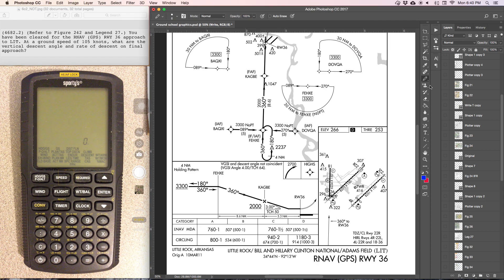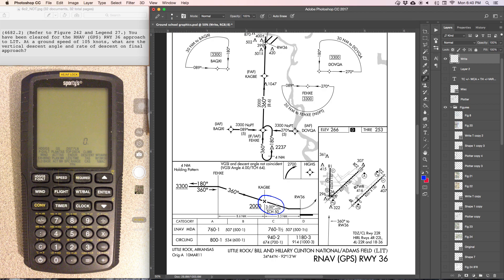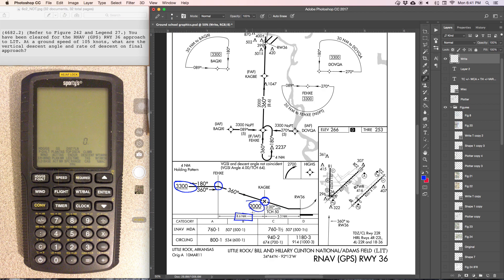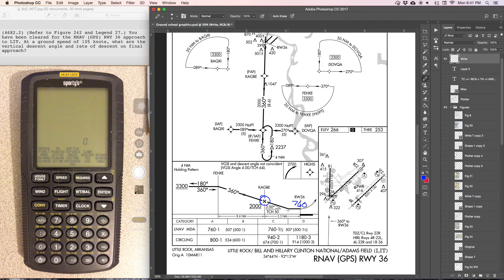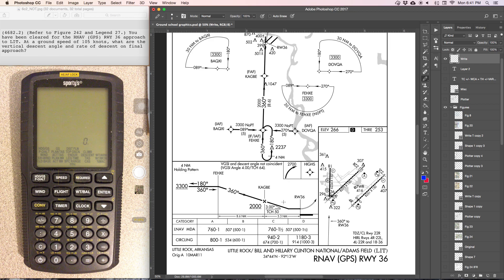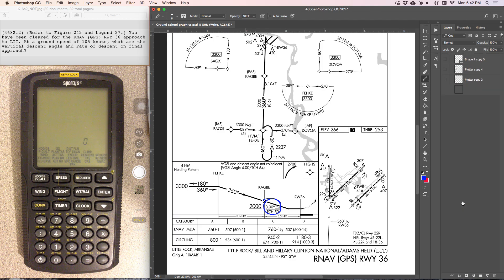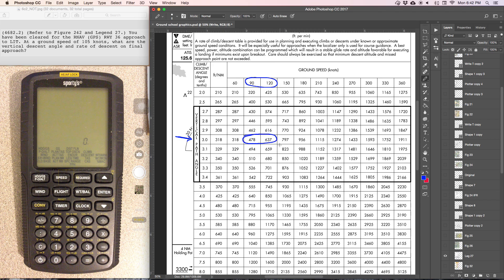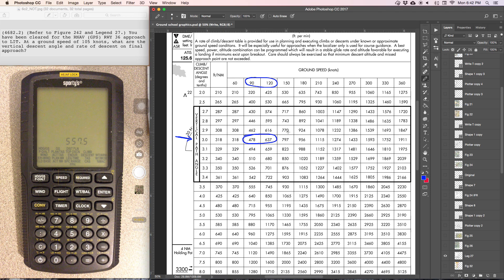Sporty's E6B Required Descent - Question 4682.2 - IFR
You have been cleared for the RNAV (GPS) RWY 36 approach to LIT. At a ground speed of 105 knots, what are the vertical descent angle and rate of descent on final approach?

For pilots working on your private pilot or commercial pilot exam I have created a series of examples for using the Sporty’s E6B calculator. The functions were not intuitive for me or my students. I wanted to create individuals examples of each function so I pulled practice questions and walk through them step by step. @sportyspilotshop